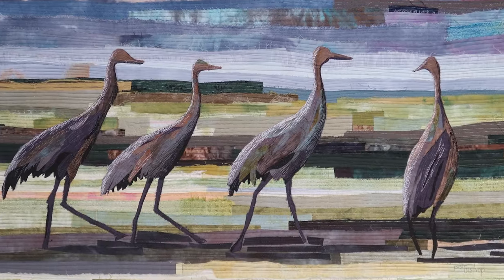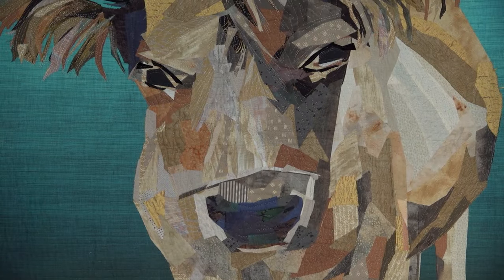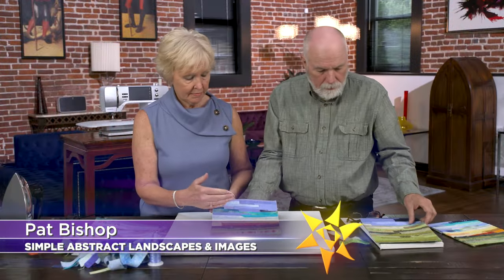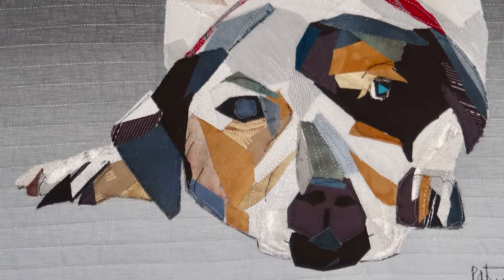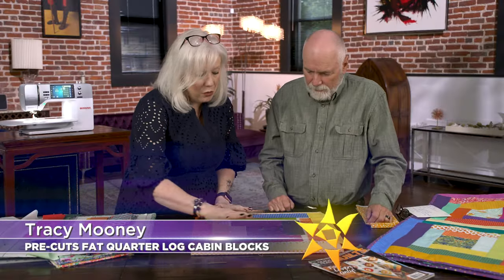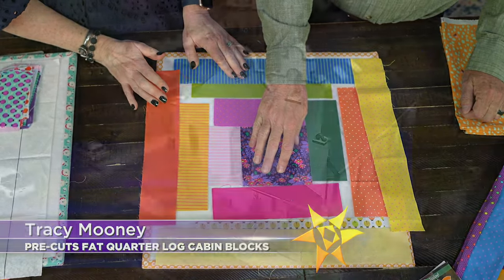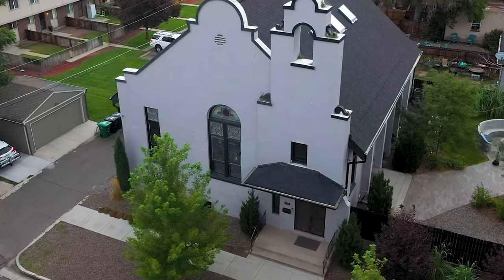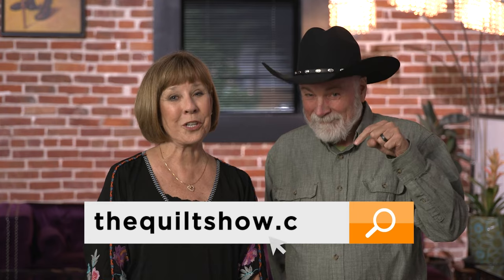The Quilt Show Trailer 3313 - Pat Bishop and Tracy Mooney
On the next Quilt Show, Wisconsin quilt artist Pat Bishop, she's been quilting since the 70s but she says the more she learns the more she wants to move away from reality. She loves to slightly abstract and simplify images with dazzling results. Pat will show you how she abstracts landscapes. Plus, how does she abstract an image? It's really quite doable.

Then, local Denver quiltmaker Tracy Mooney has some fresh ideas for log cabin blocks. We're on location from a one-hundred-year-old converted Mission-style church here in the heart of Denver. And, we're connecting with our creative quilting spirit. Join us here at TheQuiltShow.com.